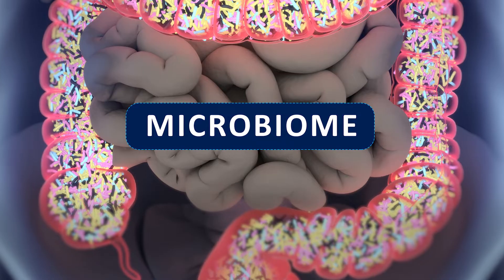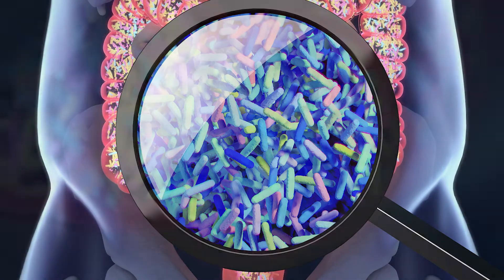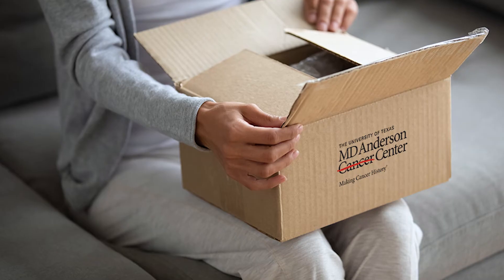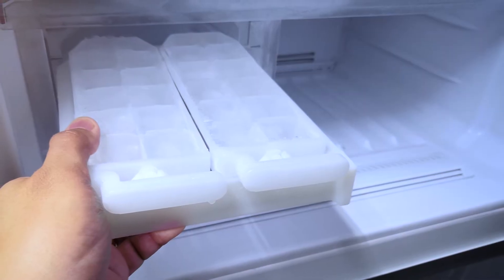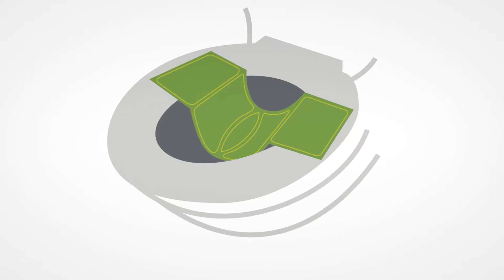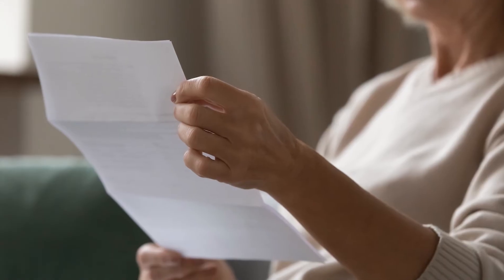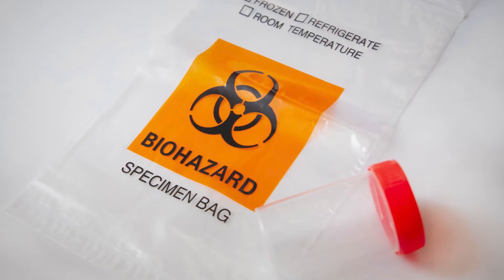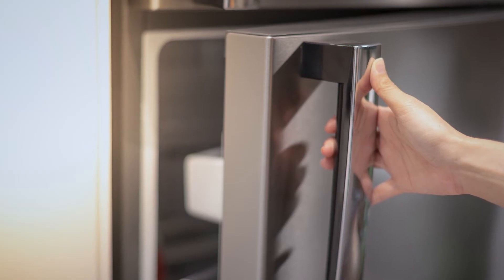Stool Collection Instructions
This video will help you learn about the importance of the gut microbiome and provide instructions on how to collect a stool sample for research purposes. Your participation in this microbiome study will improve cancer treatments and help develop more tools for cancer prevention.